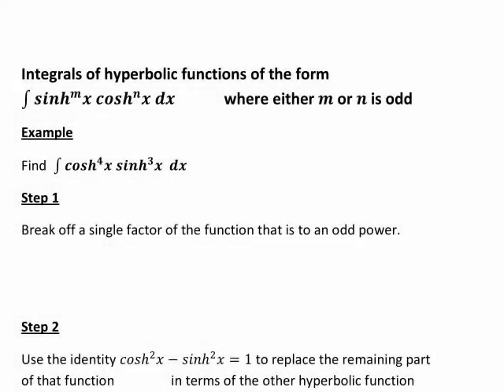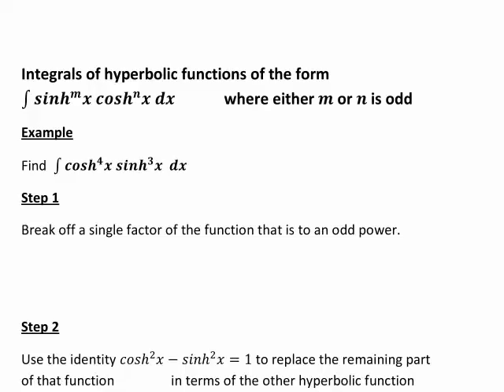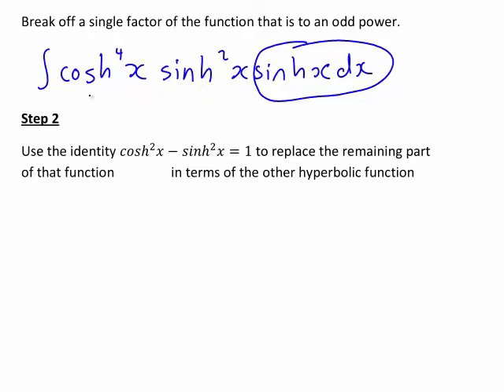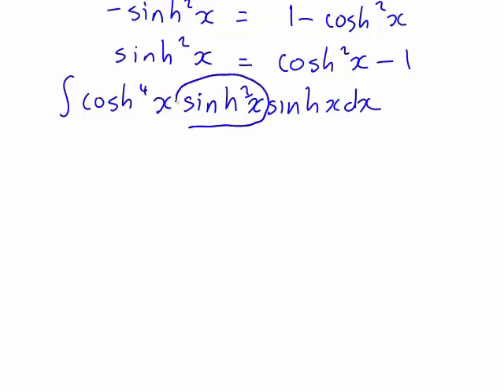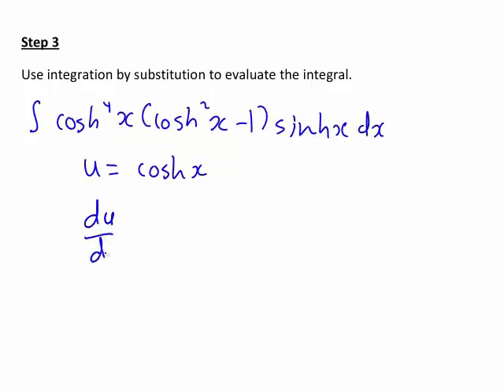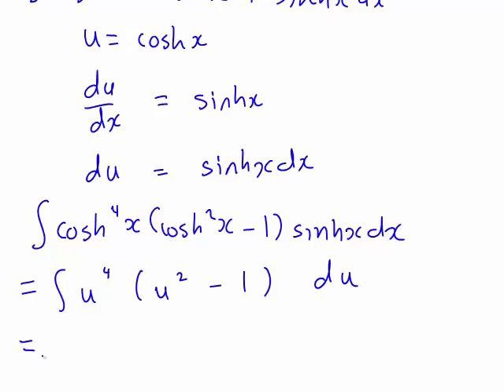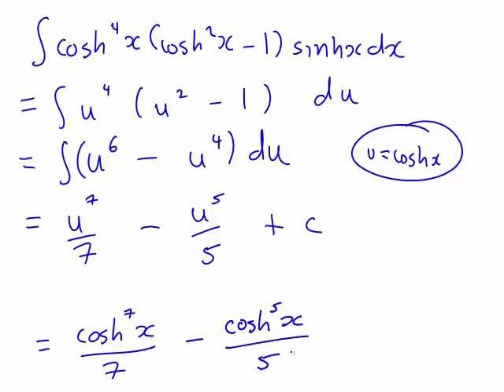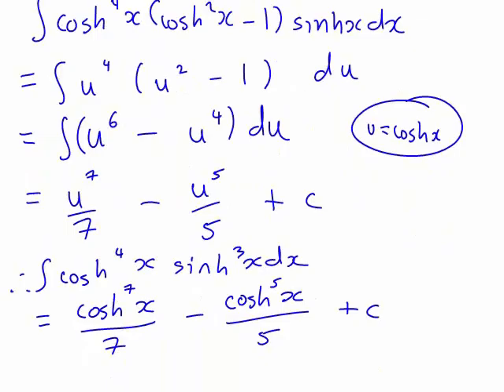Integrals involving odd powers of sinhx or coshx (MathsCasts)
An example of integrating a function that is a product of odd powers of sinh x or cosh x